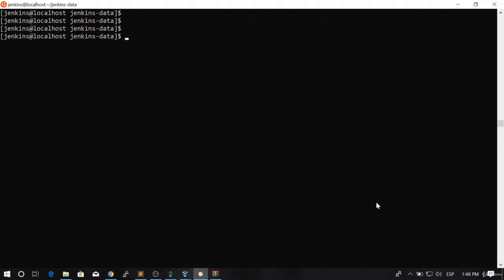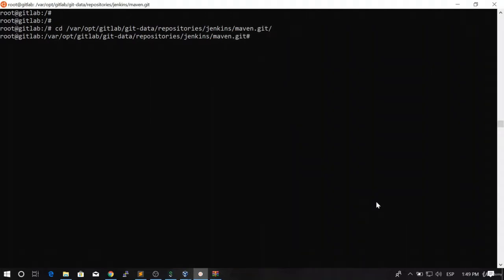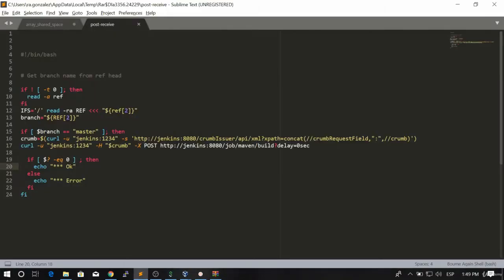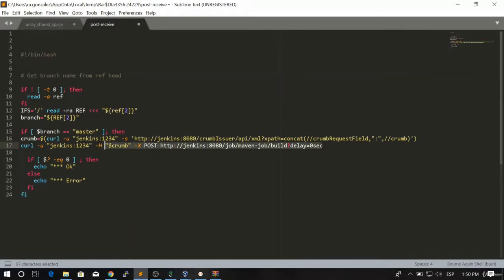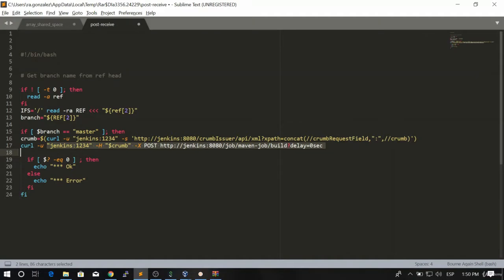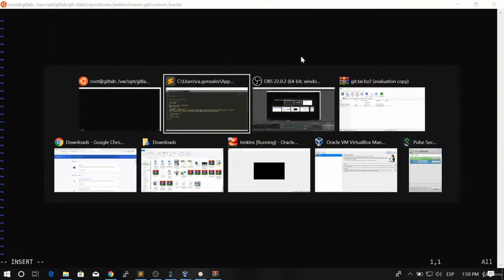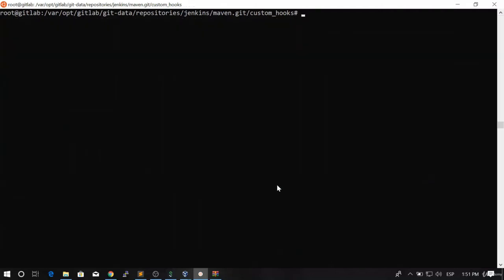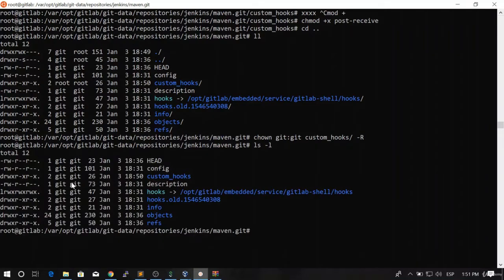7 Learn about Git Hooks